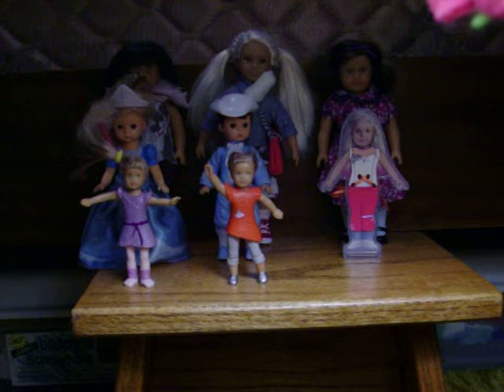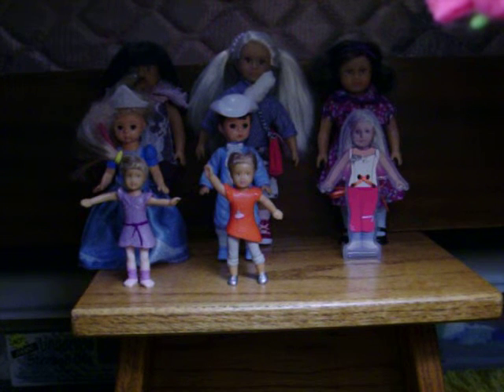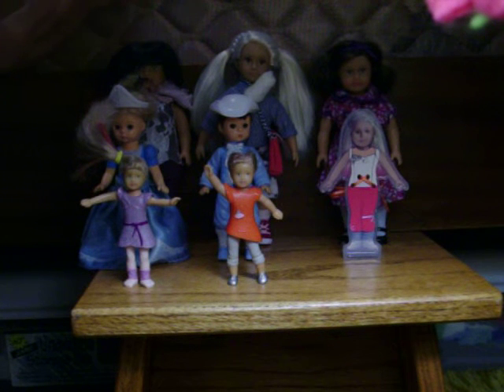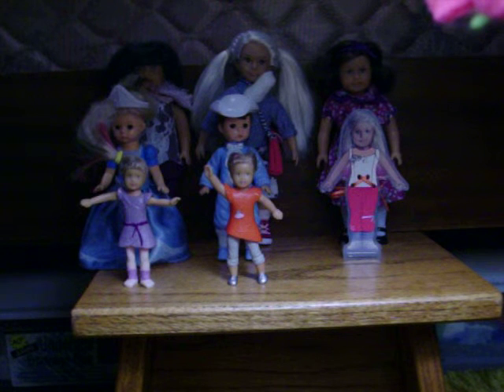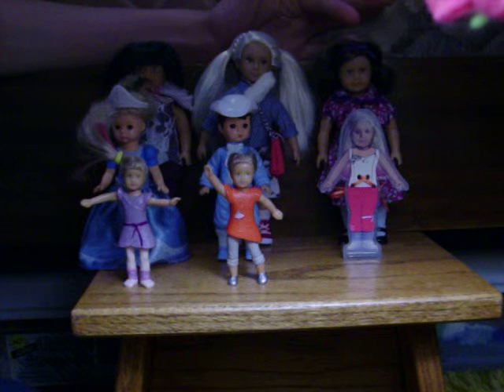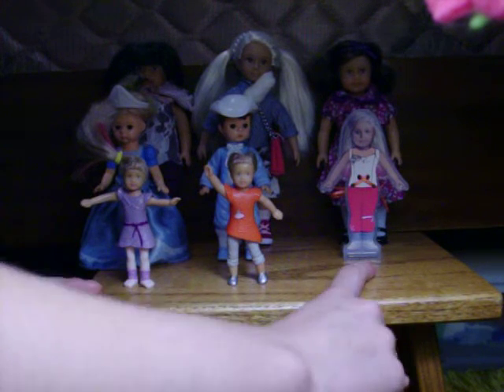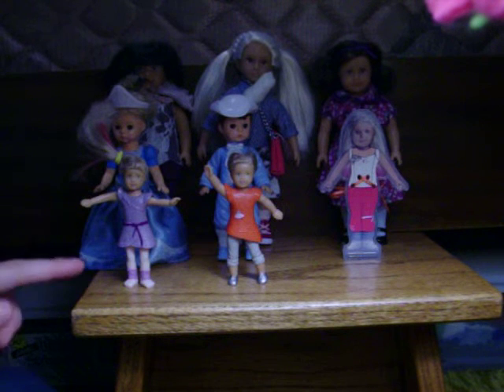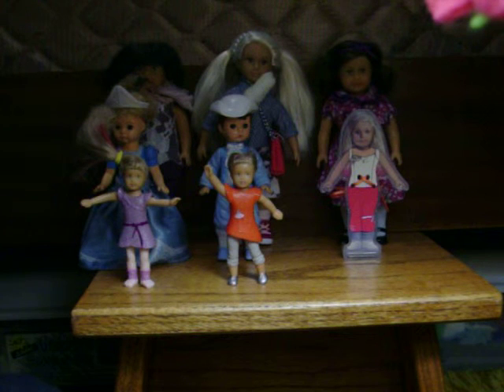All of my Mini dolls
hey everyone so welcome to Random Tuesday.In this video i show you all of my Mini dolls.
next video for Random Tuesday will be how I store/display my MLPs